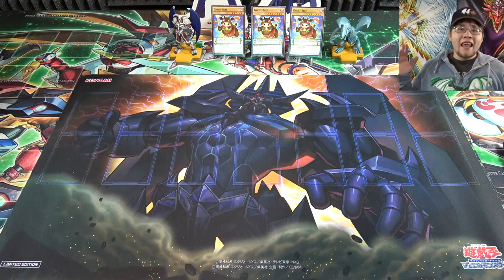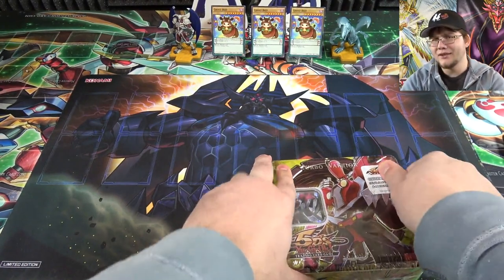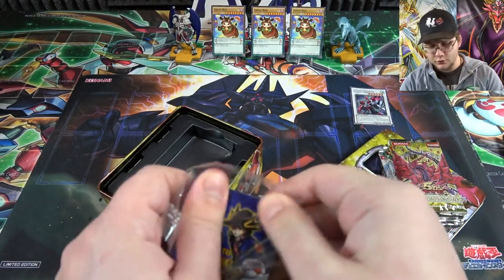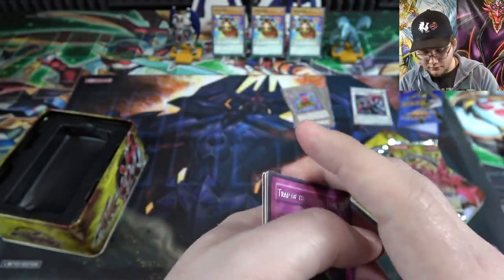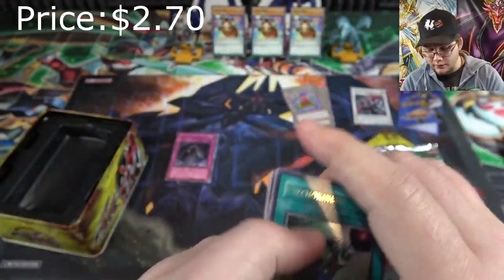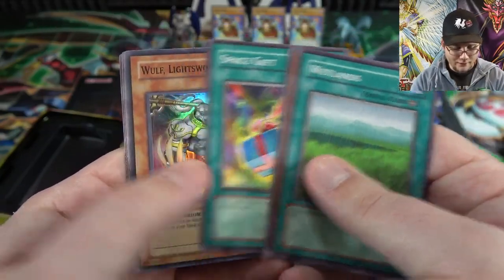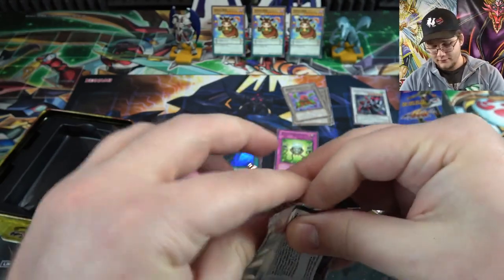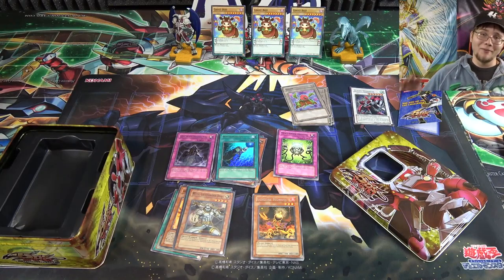*RARE!* Yu-Gi-Oh! 5D's Turbo Warrior Collectible 2008 Tin Opening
Today I am opening a Yugioh 5D's Turbo Warrior Collectible 2008 Tin. This tin has some good packs in it too like 1 Phantom Darkness, 1 Light of Destruction, 1 The Duelist Genesis, and 2 Crossroads of Chaos packs. What other openings do you guys want to see in the future? I hope you all enjoyed the video and let's see if we can get 600 LIKES!